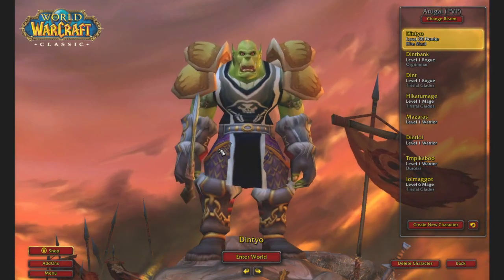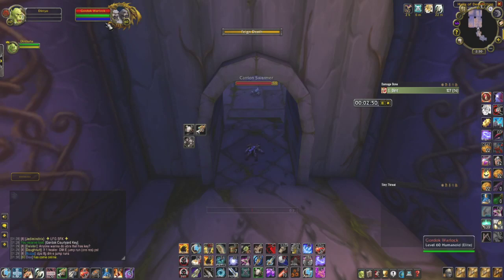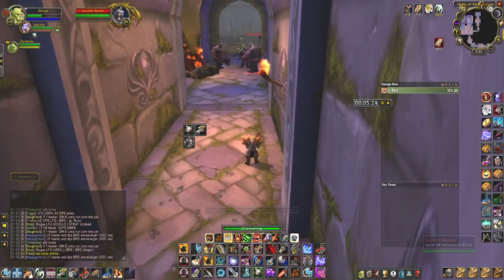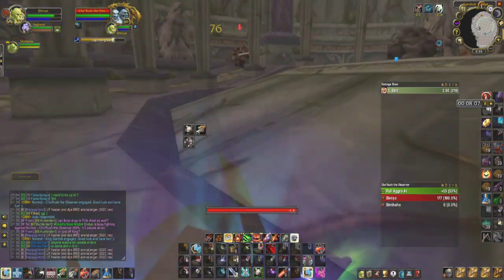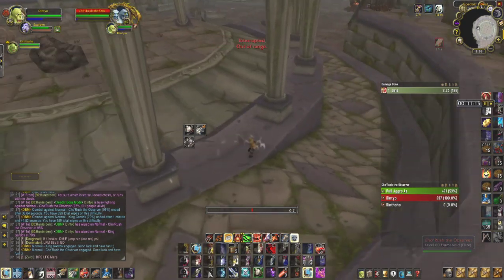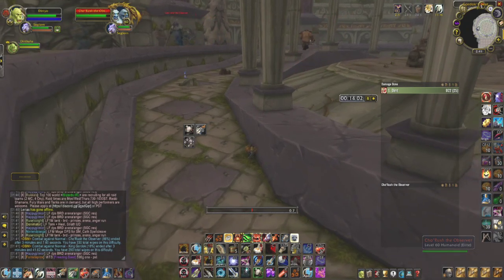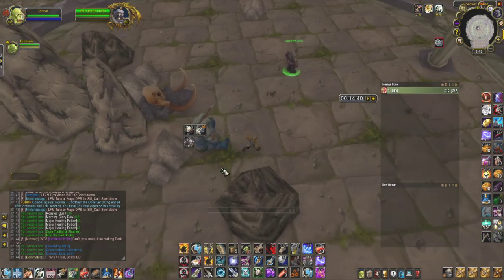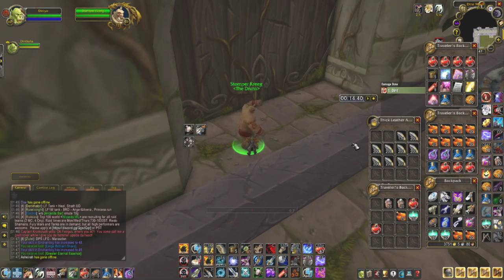Solo Hunter Dire Maul Tribute Run Guide (FASTER GUIDE)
This is a faster version of my original dire maul guide.